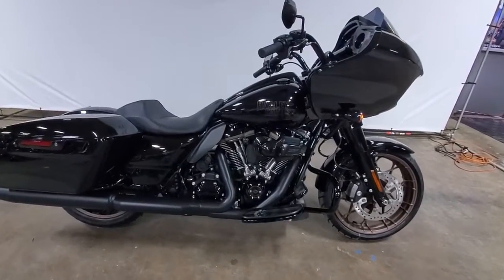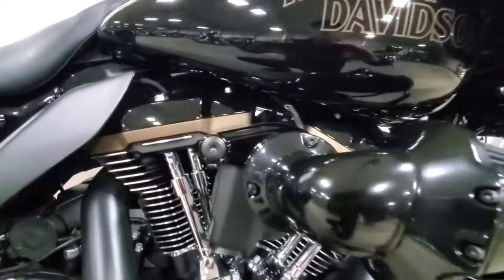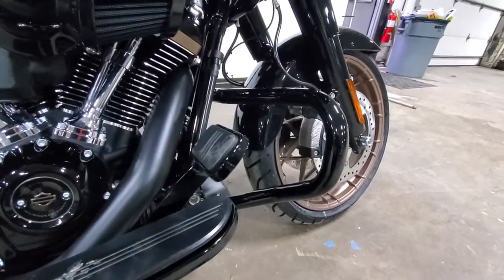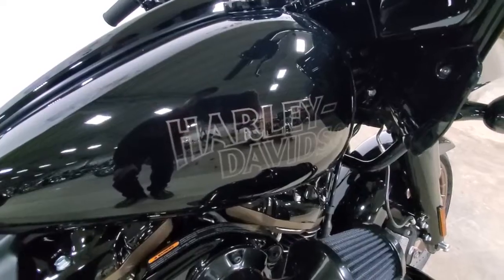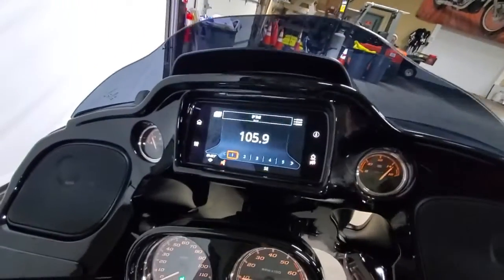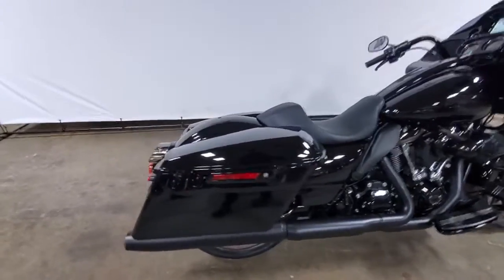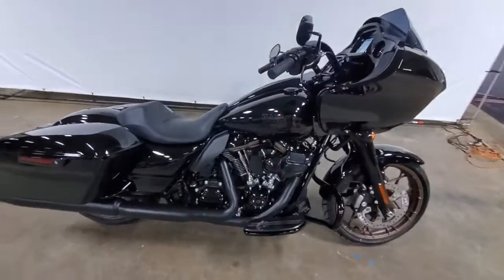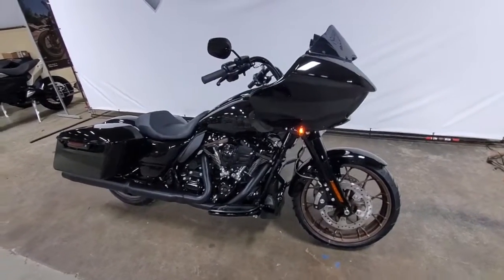King of the Baggers: 2022 Harley-Davidson Road Glide ST Milwaukee-Eight 117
THIS BIKE HAS THE TWO-UP SEAT, PASSENGER FOOT PEGS AND PASSENGER BACKREST, ABS, RDRS, and BOOM AUDIO WITH NAVIGATION.

Three Rivers Harley-Davidson is Pittsburgh's HD Megastore
located at
1463 Glenn Ave. Glenshaw, PA 15116
minutes from downtown Pittsburgh, Pennsylvania